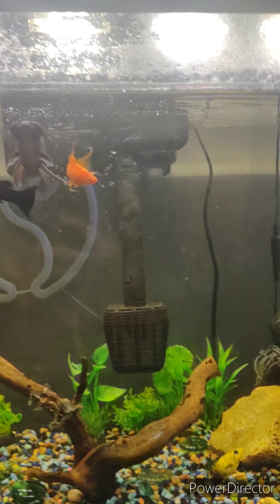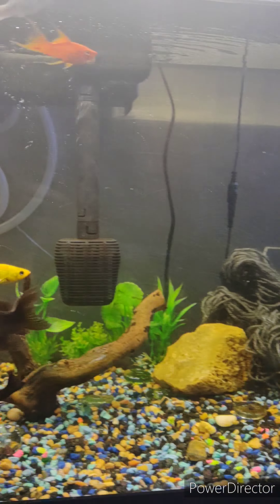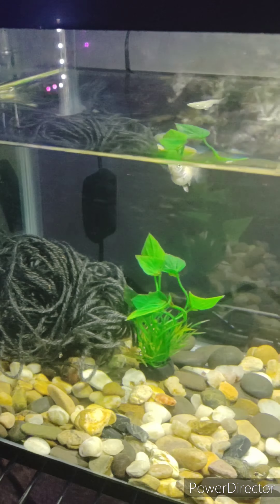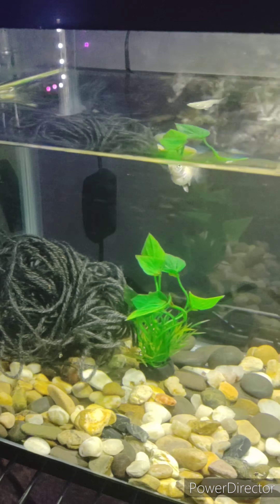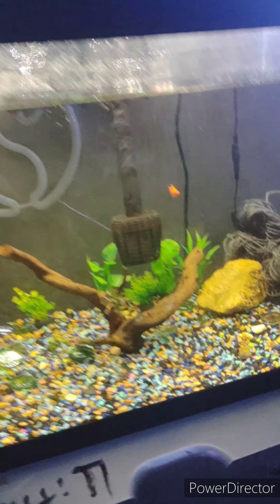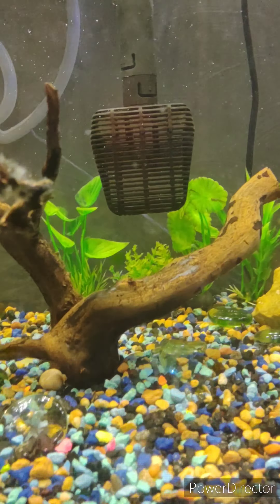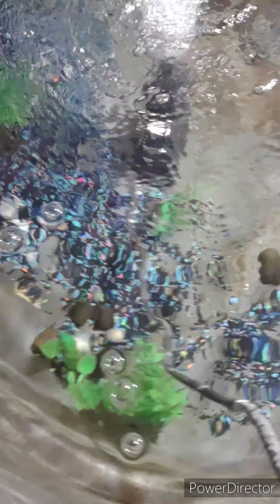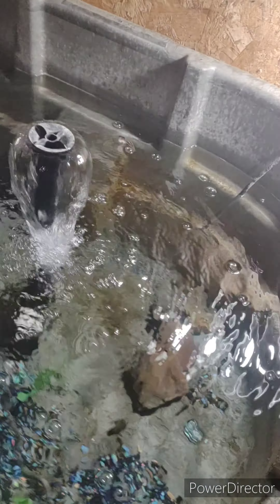update on fish!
new fish and an update